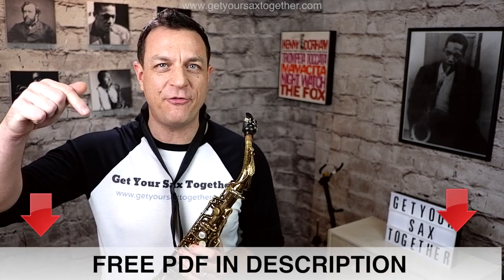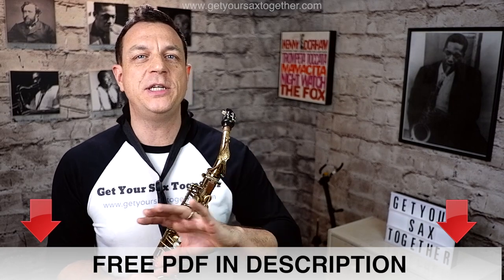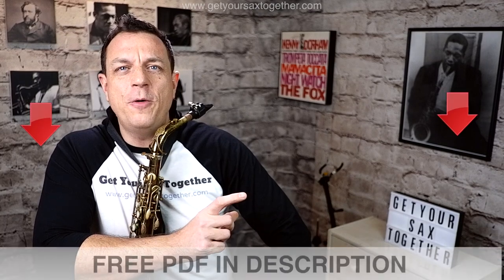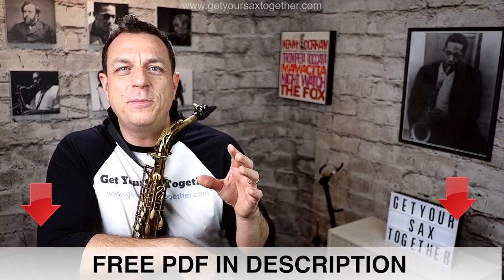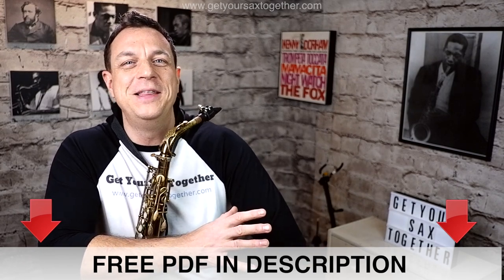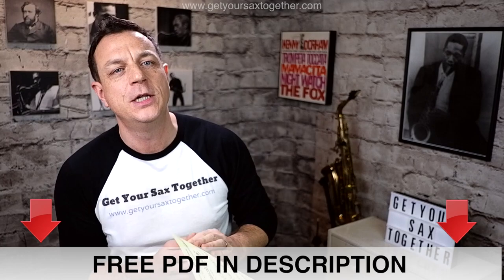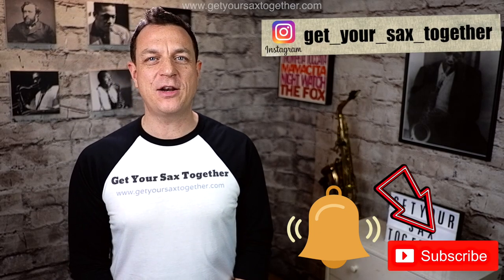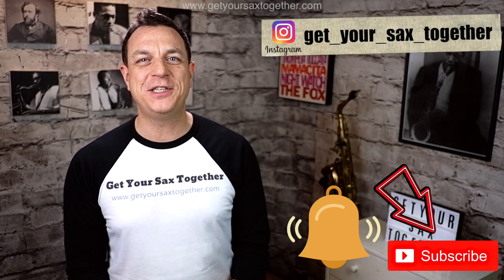THE LOGICAL SONG (Supertramp) - Learn The Sax Solo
Free online saxophone lesson teaching you John Helliwell's classic alto sax solo from "The Logical Song" by Supertramp.

to find out more about John Helliwell - there's an epic biography on there!

Chapters
0:00 - brief intro performance
0:22 - short intro and titles
0:40 - a bit about sax solo on The Logical Song by Supertramp
1:11 - how to get the sheet music for the sax solo on The Logical Song
1:26 - phrase 1
1:38 - how to growl on sax
1:55 - phrase 2
2:28 - phrase 3
2:46 - phrase 4
3:20 - phrase 5
3:34 - phrase 6
4:04 - phrase 7
4:28 - putting the phrases all together
5:09 - FULL PERFORMANCE WITH NOTE NAMES
5:38 - the importance of learning the phrasing
6:07 - sign off and end cards screen